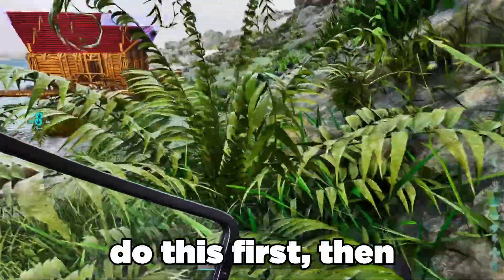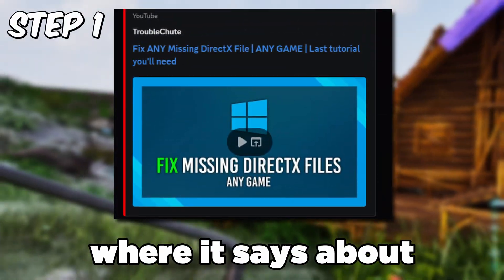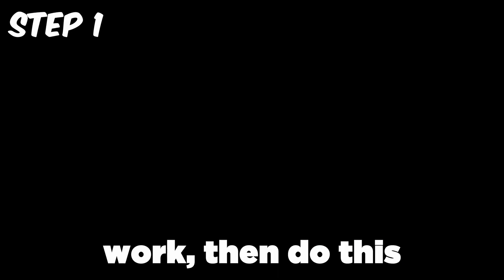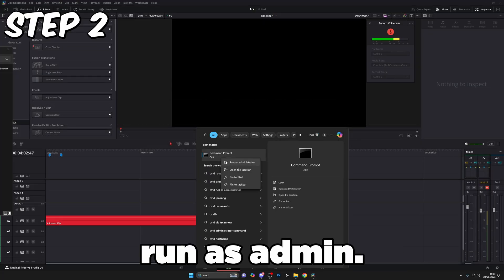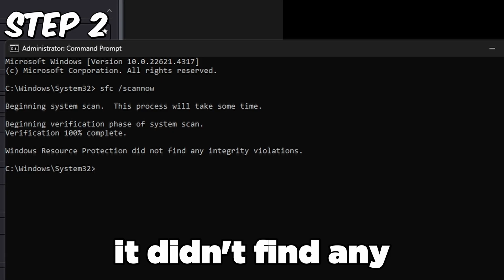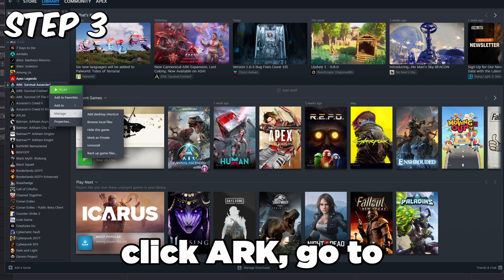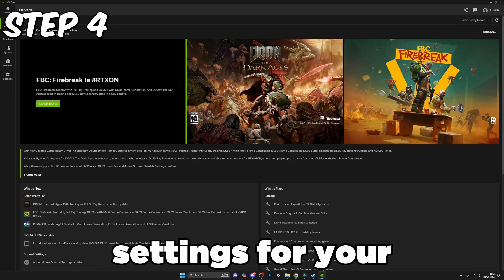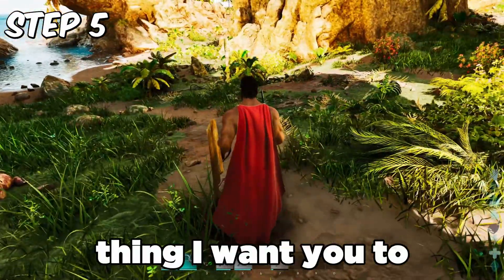How to FIX ARK Survival Ascended from crashing after 5.5 Update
2. Use the sfc /scannow command in the Command Prompt (run as administrator)